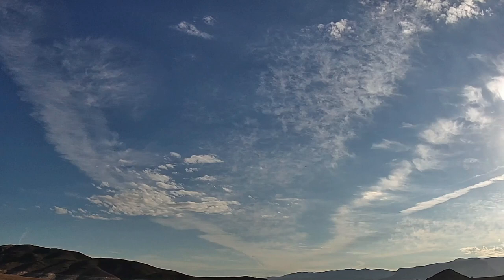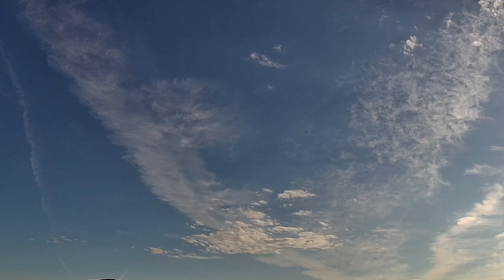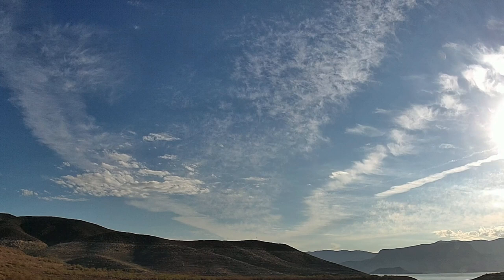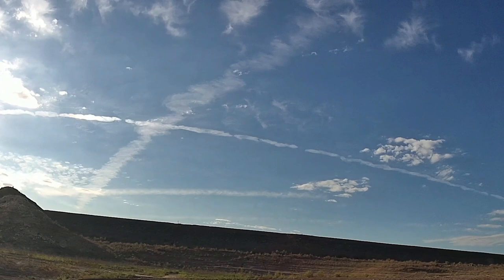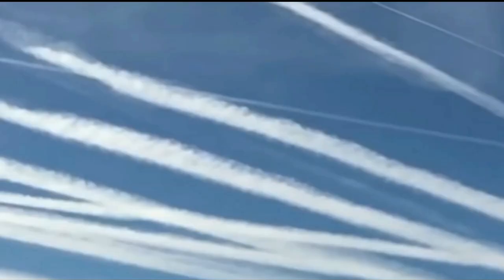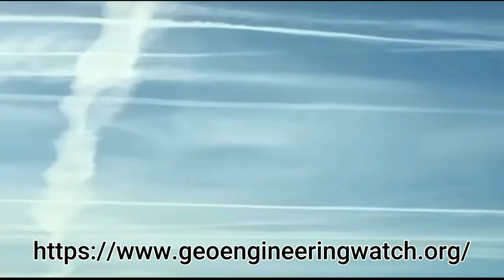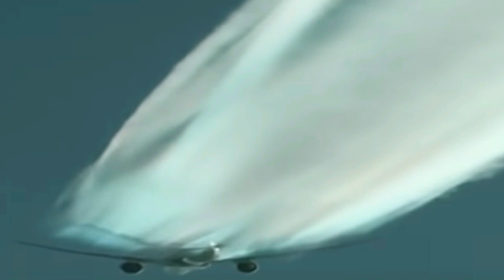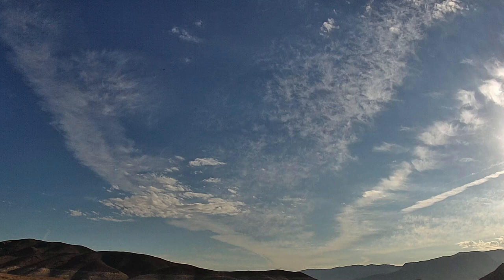Geoengineering - Lake Mead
Geoengineering - Climate Engineering, the large-scale manipulation of a specific process central to controlling Earth’s climate for the purpose of obtaining a specific benefit. Global climate is controlled by the amount of solar radiation received by Earth and also by the fate of this energy within the Earth system—that is, how much is absorbed by Earth’s surface and how much is reflected or reradiated back into space.
Geoengineering proposals were first developed in the middle of the 20th century. Relying on technologies developed during World War II, such proposals were designed to alter weather systems in order to obtain more favorable climate conditions on a regional scale. One of the best-known techniques is cloud seeding, a process that attempts to bring rain to parched farmland by dispersing particles of silver iodide or solid carbon dioxide into rain-bearing clouds. Cloud seeding has also been used in attempts to weaken tropical storms.

2) This video is not associated with any company or producers mentioned on the video.
3) No intention to infringe on photos or audio used in this video.

📌BE RESPECTFUL, NO NEGATIVE OR POLITICAL VIEWS WILL BE ALLOWED. VIOLATORS WILL BE BLOCKED.